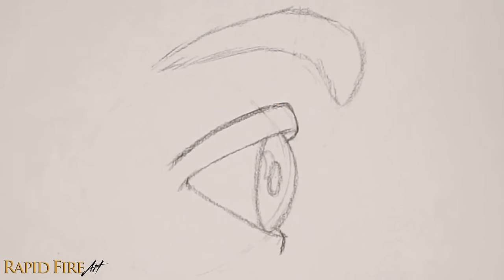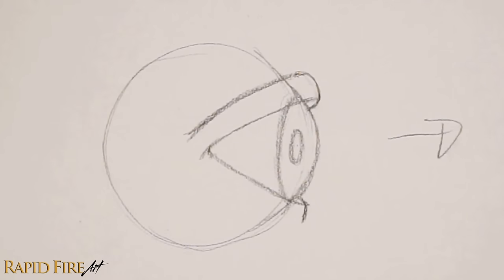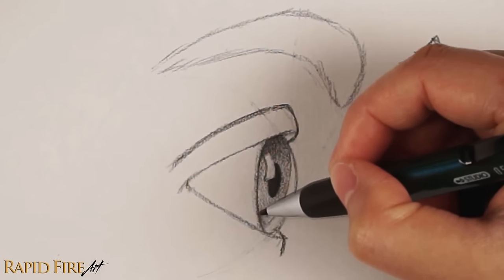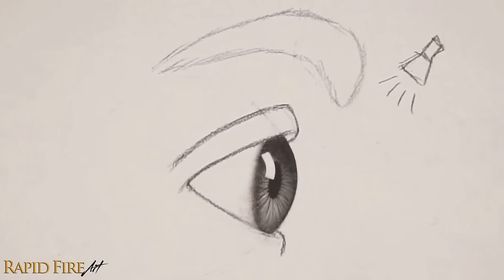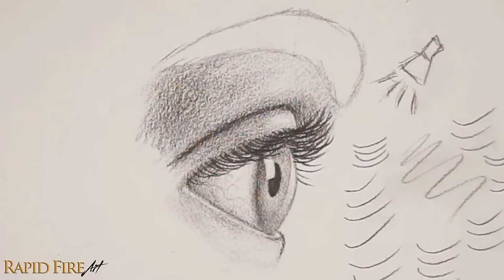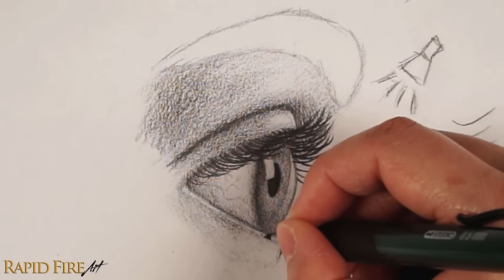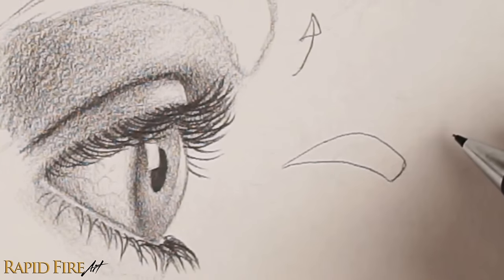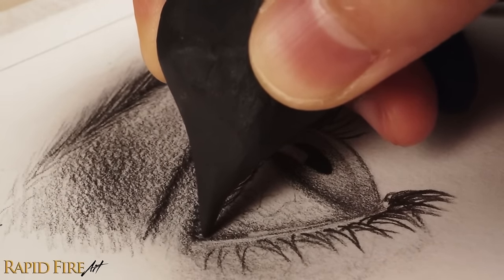How to Draw an Eye from the Side | StayHome and Draw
Learn how to draw an eye from the side using art tools you have, can easily buy or make at home! StayHome and draw WithMe.

In this tutorial, you'll learn how to draw the profile view of an eye from scratch, starting with a circle. It doesn't have to be perfect. If you want to learn how to draw a circle, please visit this video tutorial

There are two iris shading examples in this video - a simple/quick version and a more detailed version for you to choose from.

- Dollarstore Mechanical Pencil (Studio brand) that comes with 0.5mm 2B Lead
- Facial Tissue by Scotties
- Prismacolor Kneadable Eraser

00:00 - Intro
00:11 - Tools
00:29 - How to draw an eye from the side CONSTRUCTION
     00:57 - Cornea
     01:14 - Iris
     01:26 - Pupil
     01:39 - Eyelids
     02:21 - Eyelid Crease
            02:52 - Bulging Eye Example
     03:23 - Eyebrow Placement
     04:48 - Highlights

SHADING
     06:29 - Pupil Shading
     06:43 - Iris Shading
     10:26 - Iris Version 2 (more detailed vrsn)
     12:45 - Eyeball Shading
     15:22 - Eyelids
     17:51 - Surrounding Skin

20:05 - Eyelashes
     22:29 - Lower Lashes
24:27 - Eyebrows
     29:24 - Make the Eyebrows 3D
31:08 - Wet Eye Effect
31:59 - Blend

38:54 - Make the Drawing POP!
39:19 - Extra Tip (how to draw fine wrinkles)
39:41 - Slideshow of the ENTIRE Process

Overhead Camera and Lens (Sony A6500)
Video Capture Card
Overhead Camera Crane

📢 If you enjoyed this video, help others enjoy it by adding captions in your native language. Thank you!